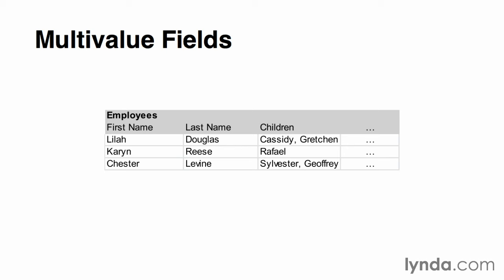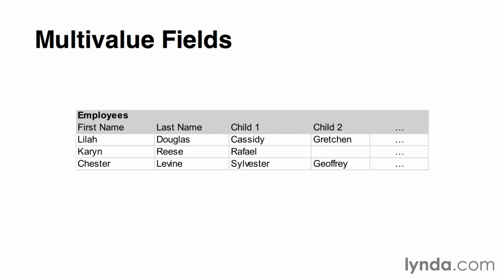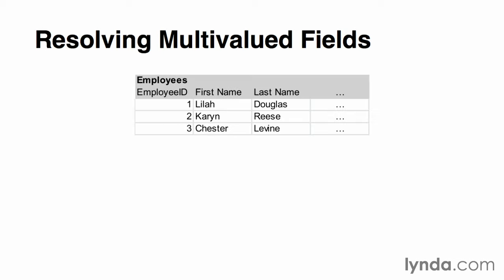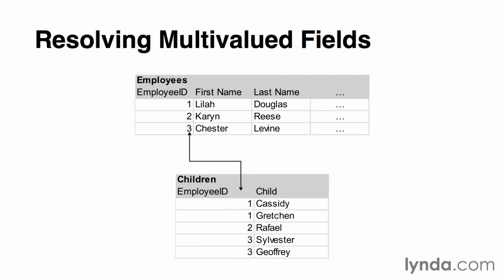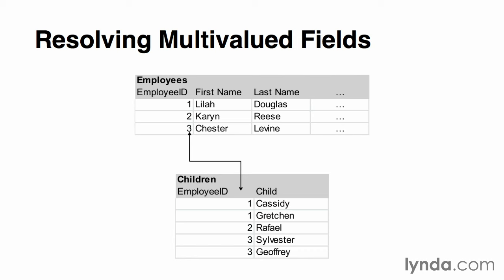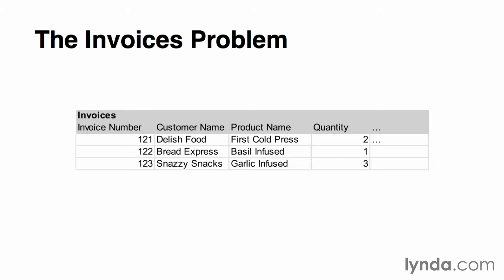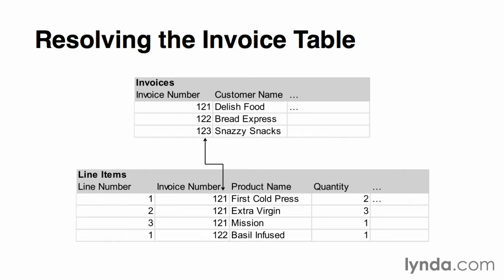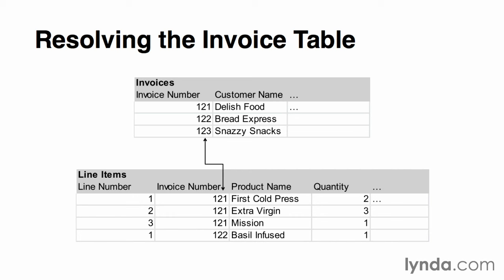Tutorials - Relational Database Fundamentals 3/7 Maintaining a consistent structure